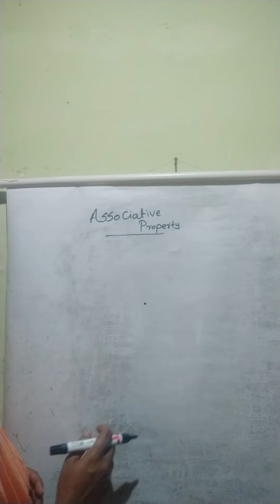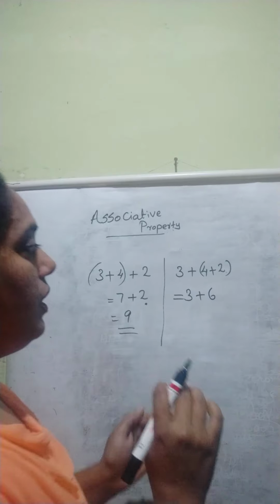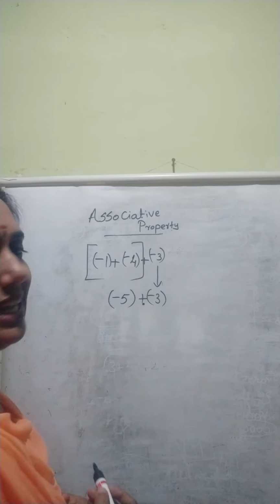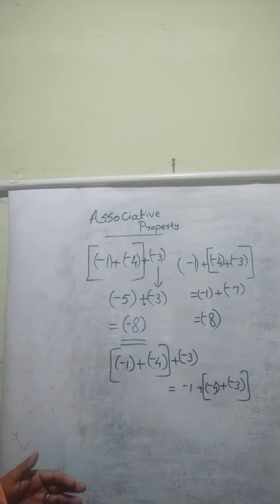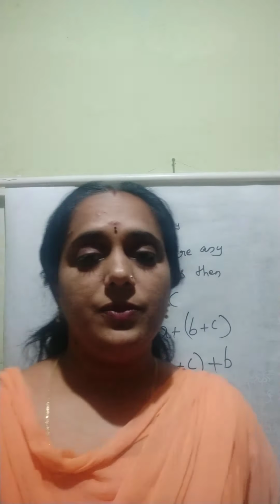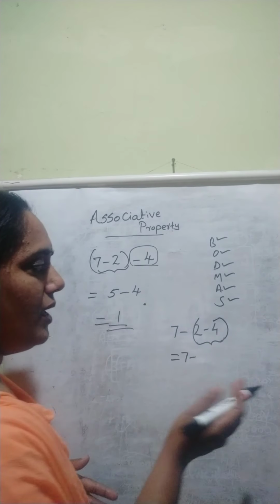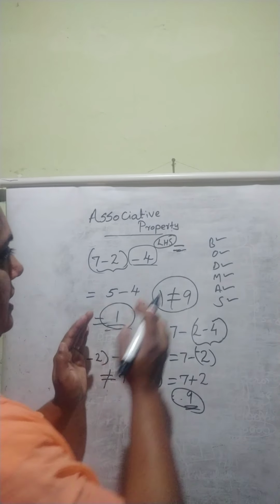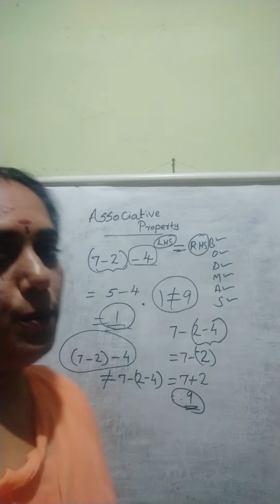Class 7 Maths associative property of addition and subtraction of integers